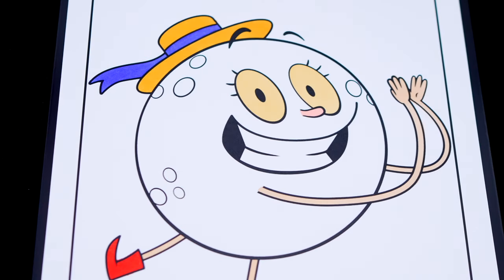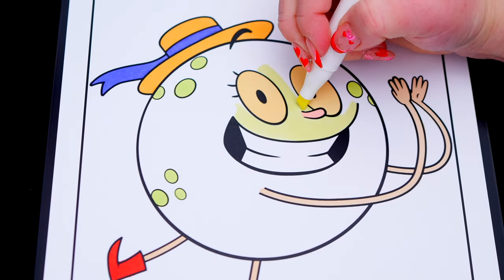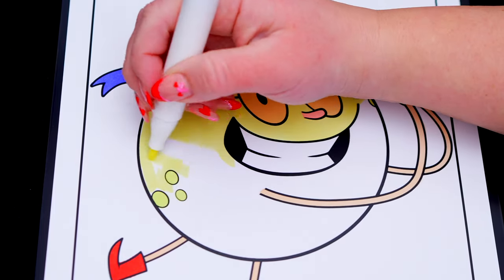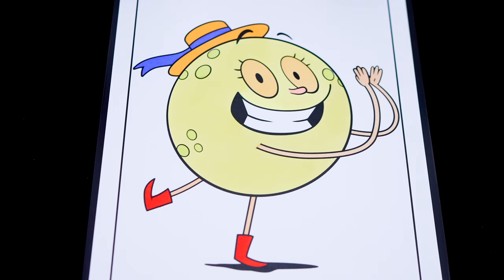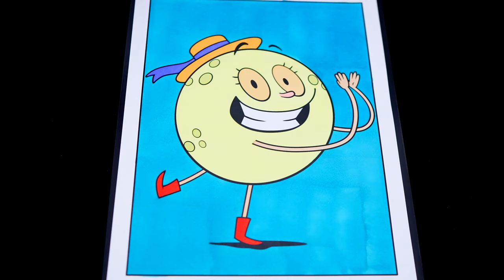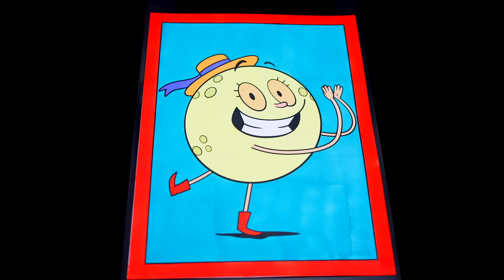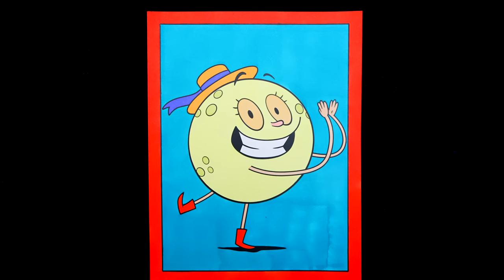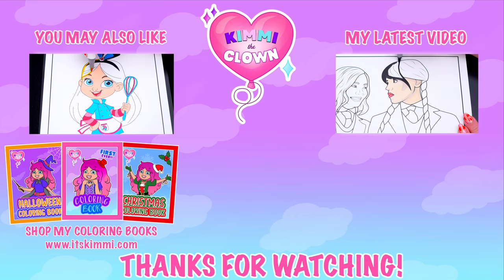Coloring Let's Go Luna! Coloring Page | Ohuhu Art Markers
Hey everyone, and welcome to Coloring With Kimmi The Clown! Watch me color a picture of Luna the moon from "Let's Go Luna!" using Ohuhu art markers! I had so much fun coloring in this awesome book and watching my picture come to life! Great activity for people who love Let's Go Luna, coloring, drawing, painting or being artistic! HAVE A COLORFUL DAY!!! ☺️